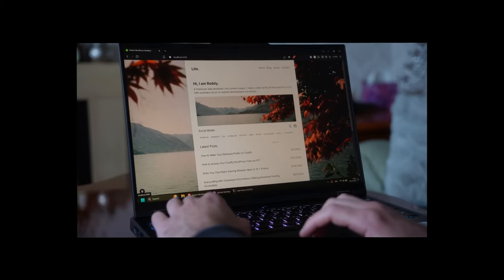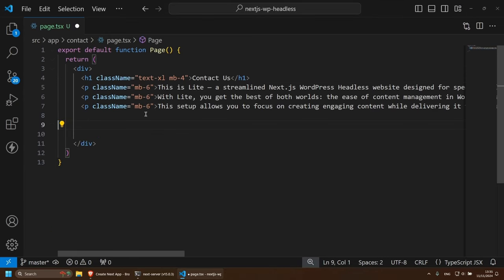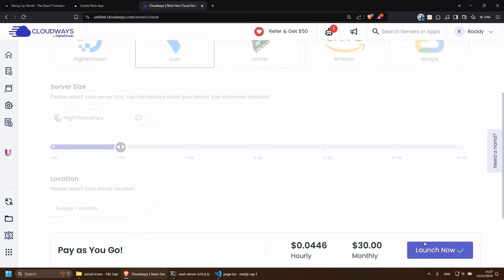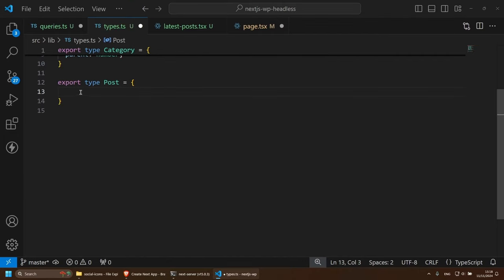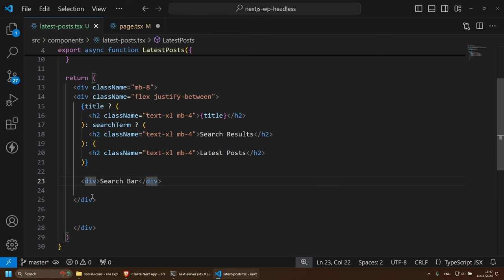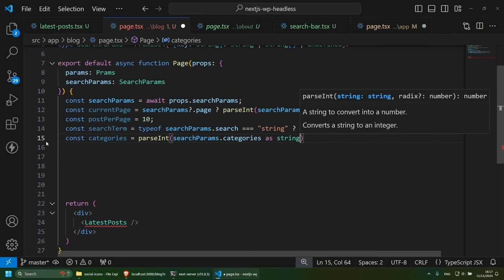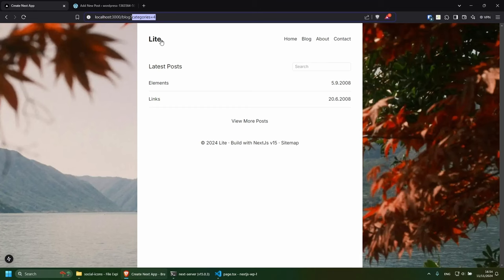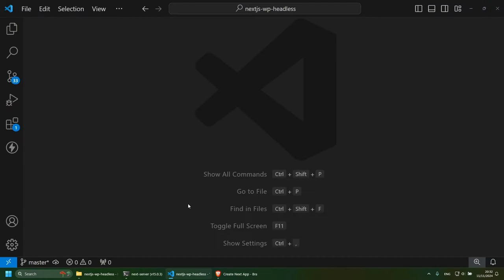How to Build a Headless WordPress Blog with Next.js and WP JSON API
Learn how to build a headless WordPress blog with Next.js 15 using the powerful App Router and TypeScript! In this tutorial, we’ll connect WordPress as the backend via the WP JSON API and create a dynamic, modern blog frontend. Perfect for developers looking to harness the flexibility of WordPress and the speed of Next.js!

Chapters:
00:00 Intro
00:23 Demo
01:21 Create NextJs Blog
35:14 WordPress Setup
41:43 Continue Development
01:53:49 Dynamic Sitemap
02:02:07 Dynamic Metadata
02:06:36 Page Animation